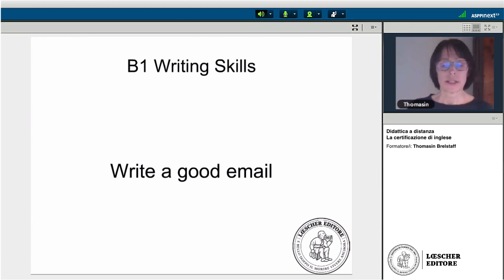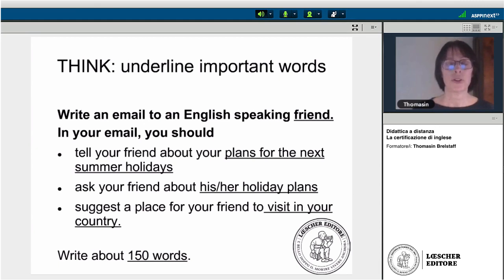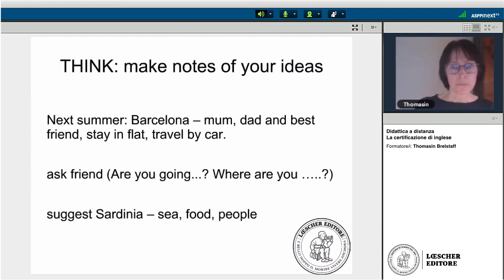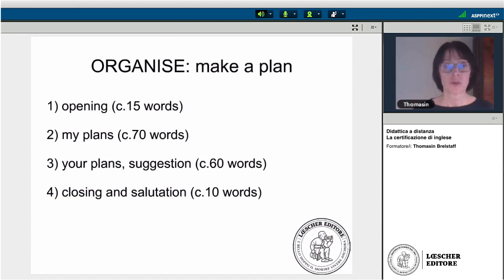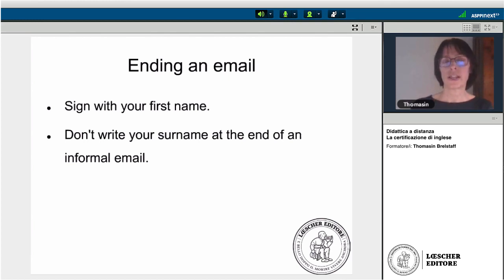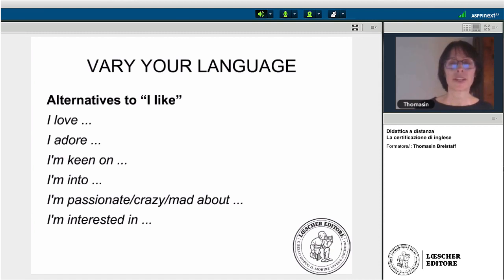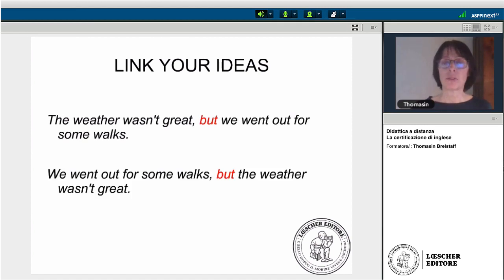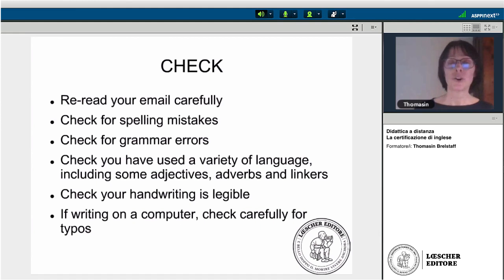Lezione online per studenti: La certificazione di inglese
Mettiamo a disposizione il webinar per la didattica sulla certificazione di inglese, condotto da Thomasin Brelstaff, in collaborazione con Cambridge University Press.

Per consentire una didattica efficace, Loescher e D’Anna editori mettono a disposizione i loro Autori e Formatori per proporre webinar gratuiti di cultura trasversale dedicati a docenti di ogni ordine e grado.